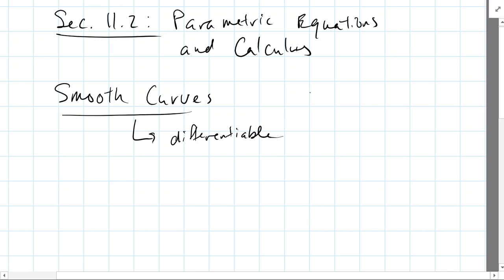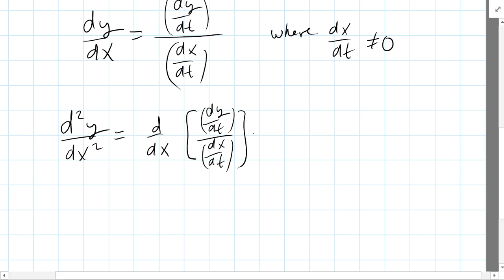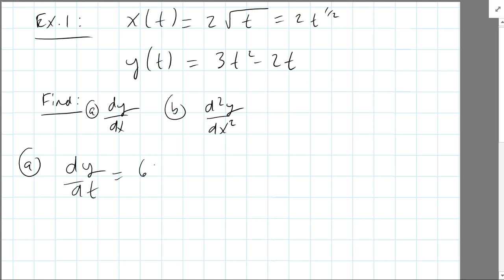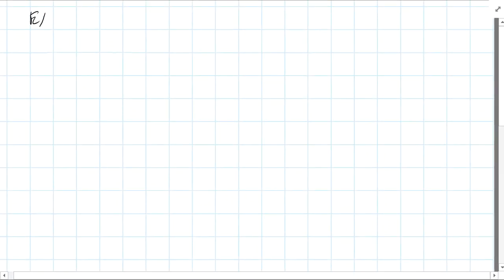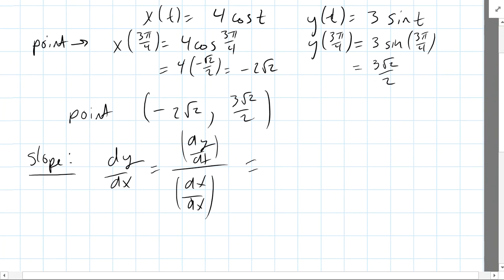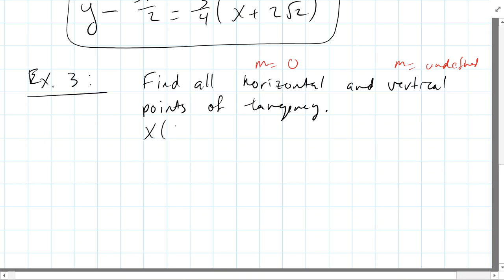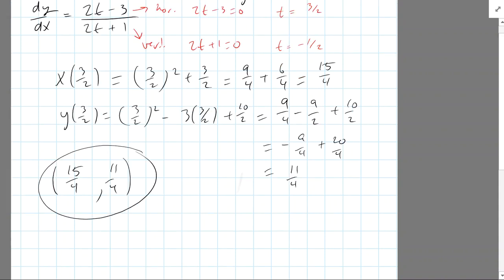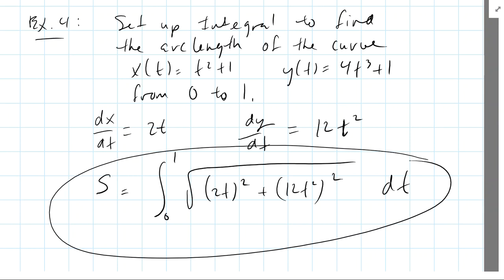BC - Parametric Equations and Calculus